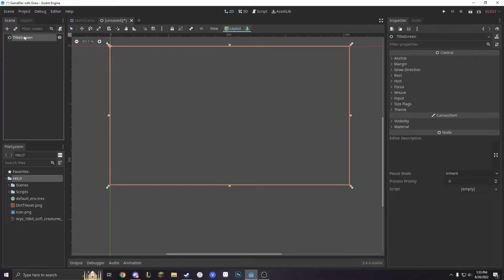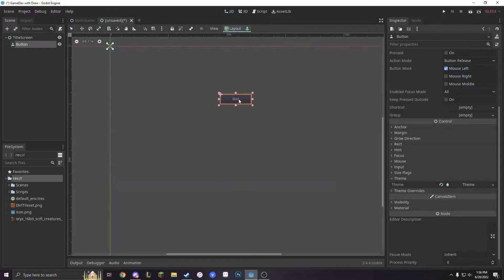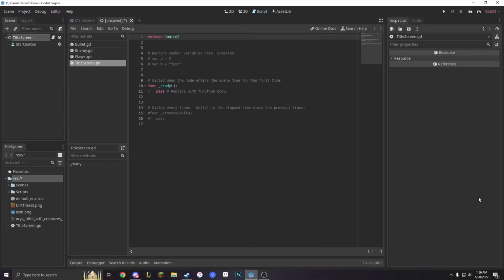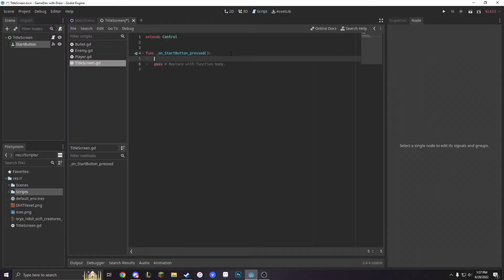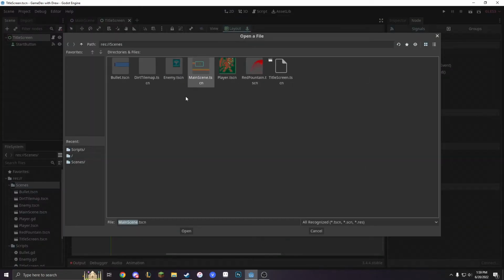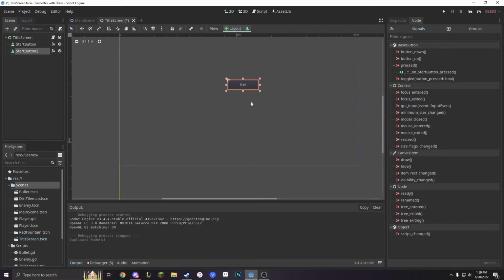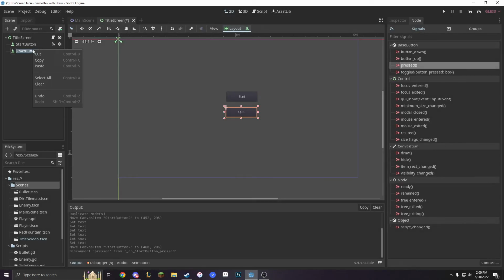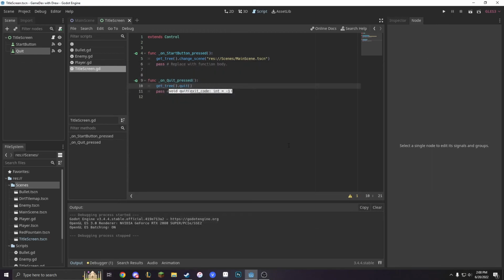Making a Title Screen in 3 Minutes | Godot Tutorial | GameDev with Drew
Hello everyone! I am feeling much better now, but I would feel even better if we hit that 50 subscriber mark! Today we are making a quick video on a title screen!